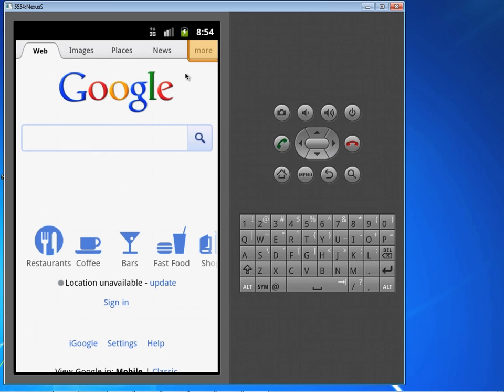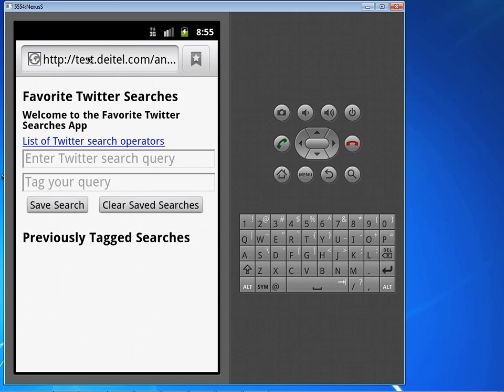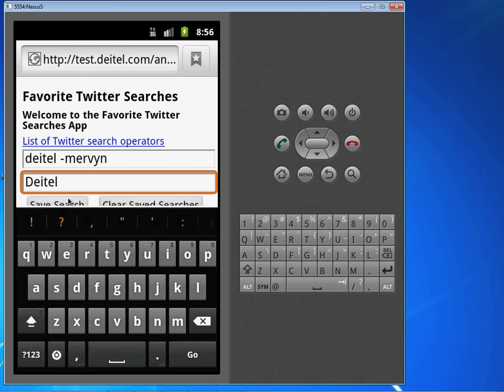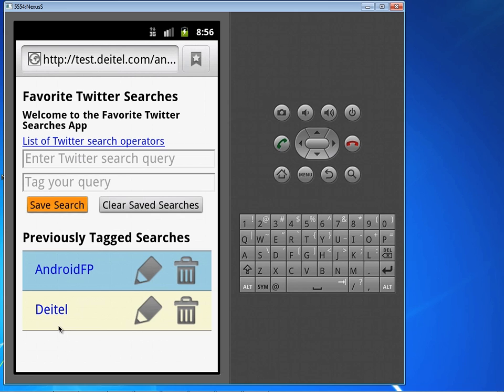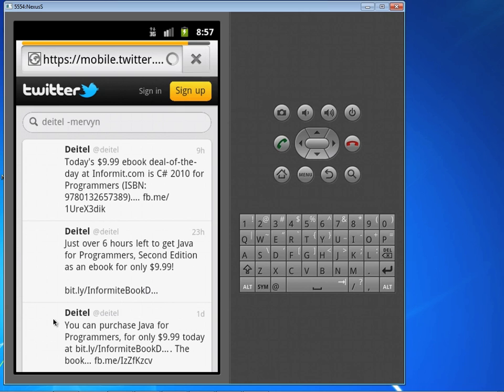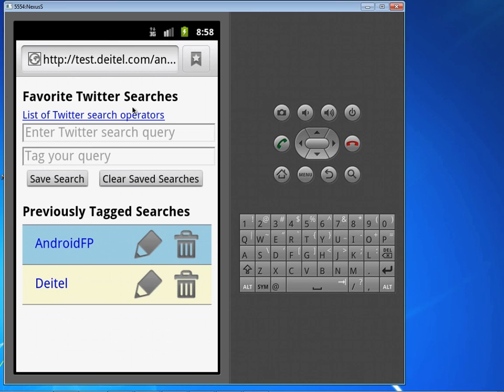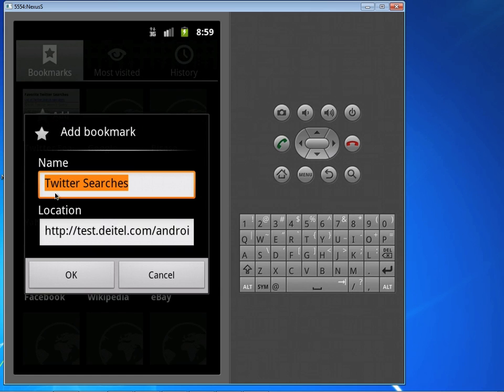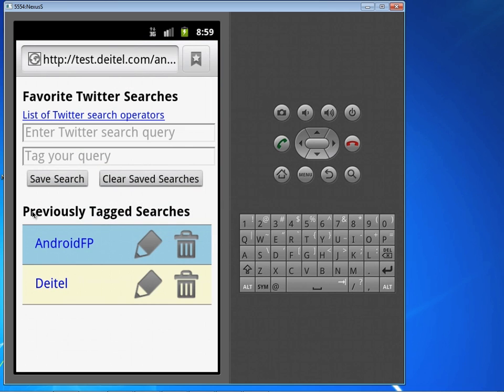lesson18 01 Test Driving the HTML5 Favorite Twitter Searches Ap